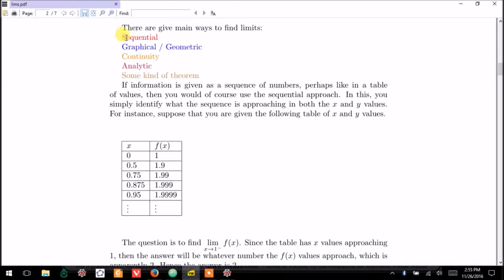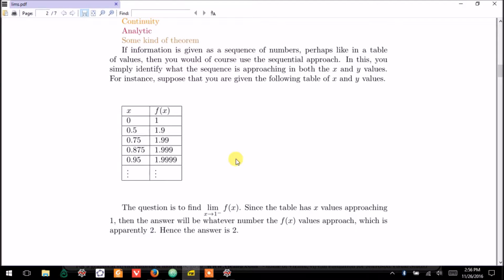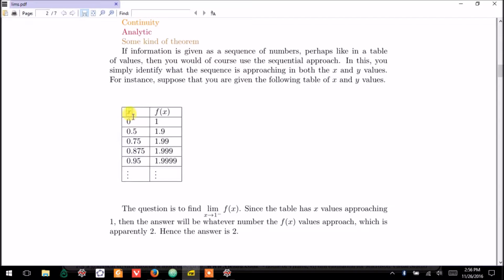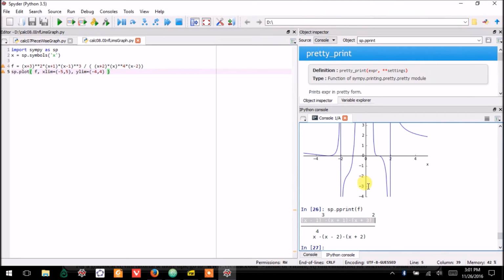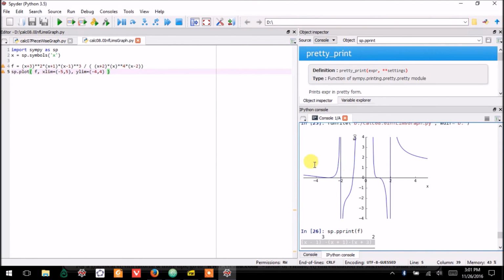04.0.0 Using Sequences to Find Limits, Calc with Python